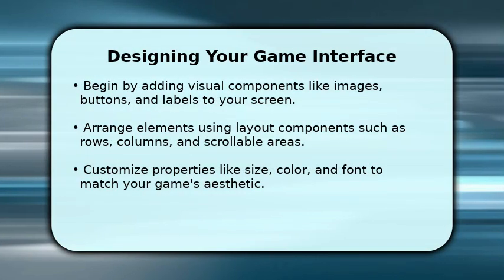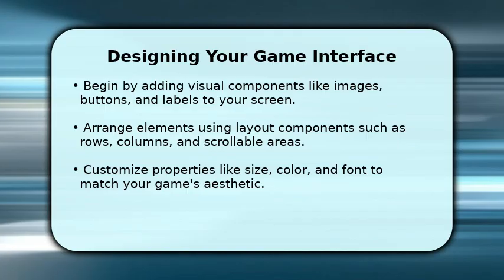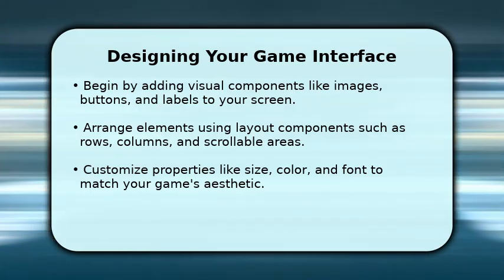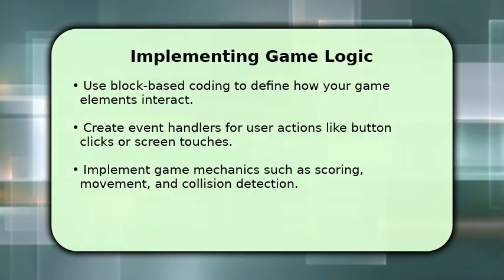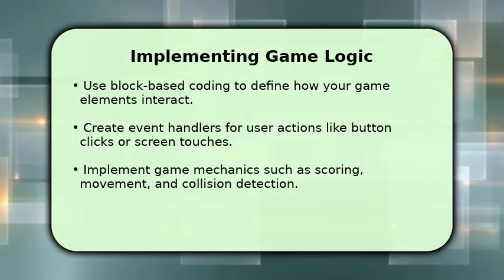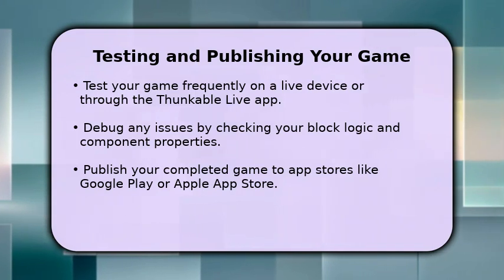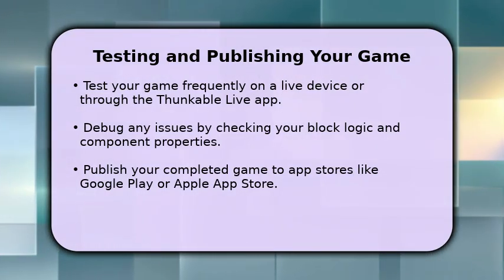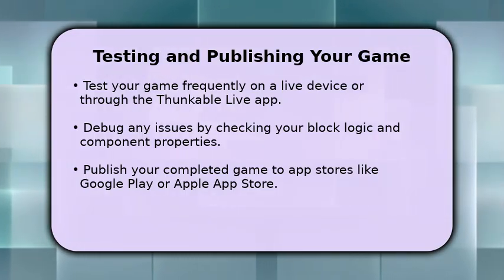How to Make a Thunkable Game (Only Way)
▸ (s) In this comprehensive guide, we'll walk you through the step-by-step process of creating a game using Thunkable. From setting up your account and designing your game's layout to adding interactive elements and publishing your game, we've got you covered. Whether you're a seasoned developer or just starting out, this video will provide you with the knowledge and skills needed to create engaging and fun games for mobile devices.